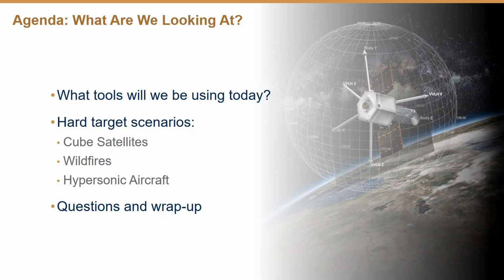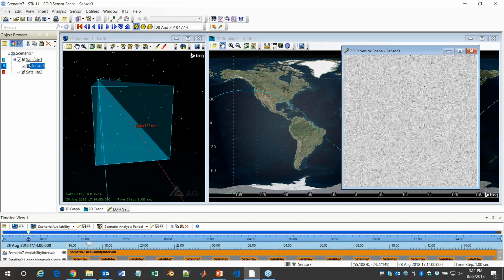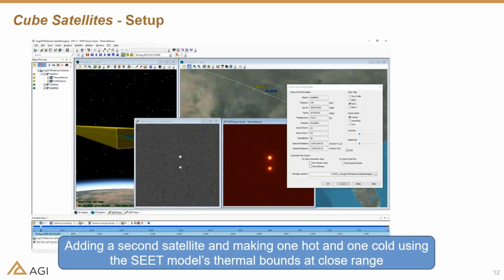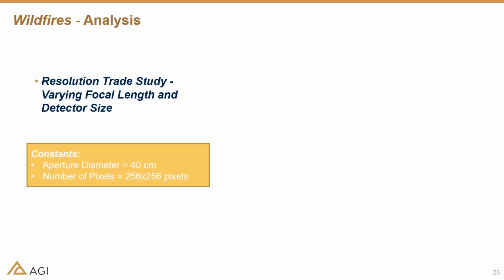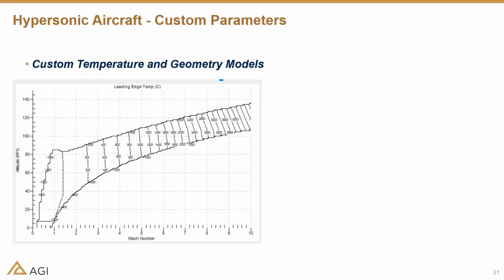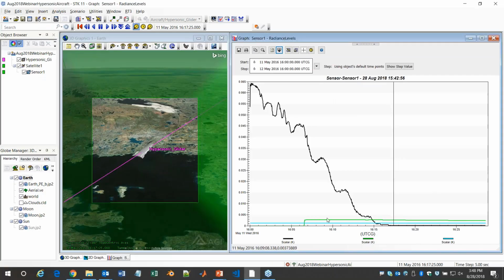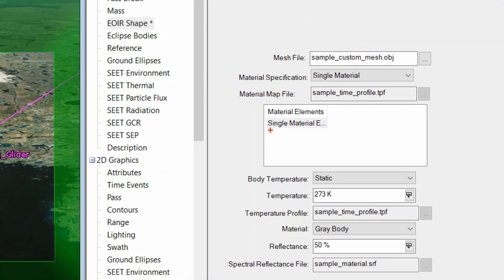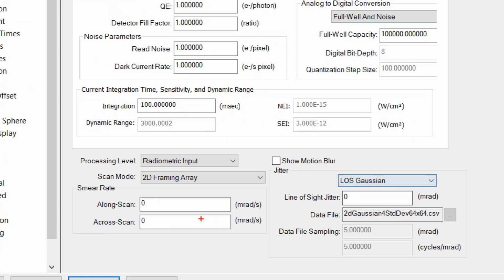Webinar: Thermal Tracking Hard Targets from Space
In this Webinar, Pat North uses STK EOIR to show three diverse types of problems, each with different modeling and simulation requirements, all from a satellite looking at other objects in space, on the ground, or flying through the air.